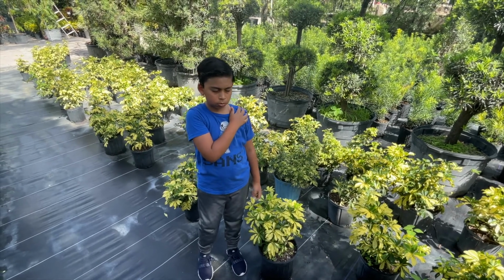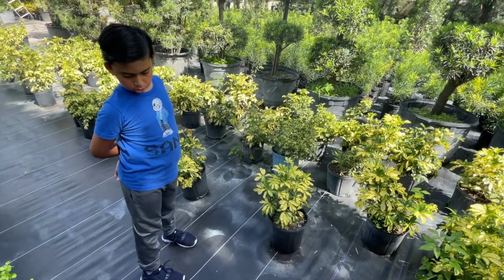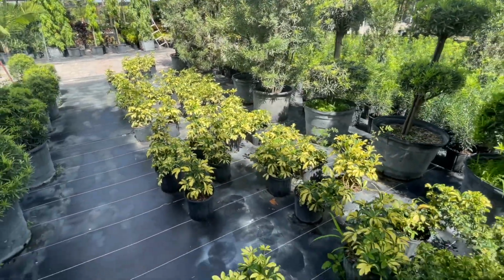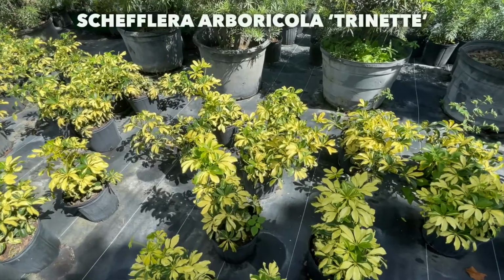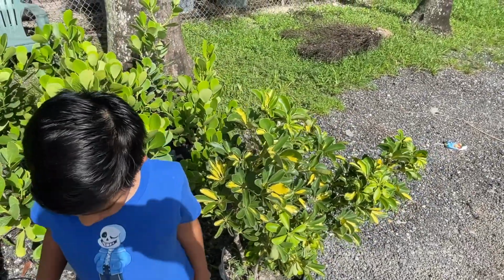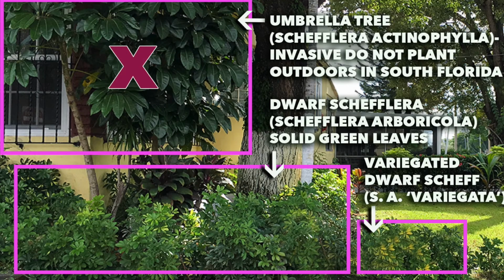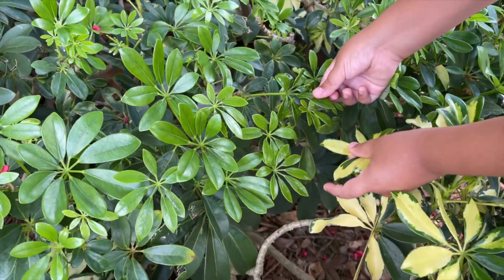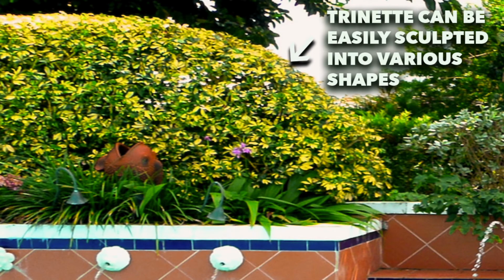SCHEFFLERA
Hi gardening friends! This video focuses on how to grow schefflera, the umbrella plant,  the Schefflera arboricola plant specifically, the schefflera arboricola plant care, also know as Dwarf Scheffllera. Recently, I received a lot of feedback on how to growing dwarf schefflera outdoors. So in today's video, I go over how to care for the 3 main dwarf varieties: Scheffelera arboricola, Schefflera arboricola 'variegata' and Schefflera 'trinette'. I discuss each plant in detail- their characteristics, how to grow them, typical layouts and their care needs including propagation.

DIGGING IN:  Let’s Grow takes a wholistic approach to caring for plants.  If you need help with outdoor gardening in South Florida, Let’s Grow has a wealth of helpful topics that focus on the big picture as well as the details. This includes  providing professional garden advice on choosing the right South Florida garden plants for your garden like the umbrella plant ( schefflera arboricola), and  shade loving plants for a garden, sun loving plants for a garden, garden plant installation, garden plants watering needs, as well as plant fertilizer needs and the all important garden plant lighting needs.  We will also share our professional expertise on house plants, interior plants, garden & gardening SOUTH FLORIDA gardens landscape zone 9 and landscape zone 10!  PLUS many of the new and exciting gardening trends and ideas in the field of Landscape Architecture and environmental awareness. We also dig into detailed landscape design plans for your garden, whether it be for  butterflies or a tropical garden retreat, we can help you find the garden of your dreams.

If you are finding value from our LET’S GROW! channel, please SUBSCRIBE and ring that notification bell so you can be notified when we post our weekly videos and so that you don't miss out on the large array of helpful how-to videos we are creating. Thanks so much! M

ABOUT ME:
Hi! I’m Michael, Landscape Architect and Environmentalist.  We provide free professional gardening / landscape design advice for those who live here in South Florida and well as helpful videos on caring for house plants.

1) HOUSE PLANTS-   Guidance on how to grow house plants (Indoor Environment)
2) GARDENING ADVICE -   Professional tips on gardening  (Outdoor Environment)
3) LANDSCAPE DESIGN-   Learn how to design a garden like a Pro (Global Environment)
4) QUICK TIPS -     Quick fixes to common gardening/ houseplant issues.

1) HOUSE PLANTS-   Guidance on how to grow house plants (Indoor Environment)
2) GARDENING ADVICE -   Professional tips on gardening  (Outdoor Environment)
3) LANDSCAPE DESIGN-   Learn how to design a garden like a Pro (Global Environment)
4) QUICK TIPS -     Quick fixes to common gardening/ houseplant issues.

Video details: this video goes into specific plant care needs for schefflera arboricola, from the regular and highly variegated trinette schefflera. we discuss hoe drought tolerant and shade tolerant the schefflera plant is as well as its lighting needs, watering needs and good places to install them in your garden.